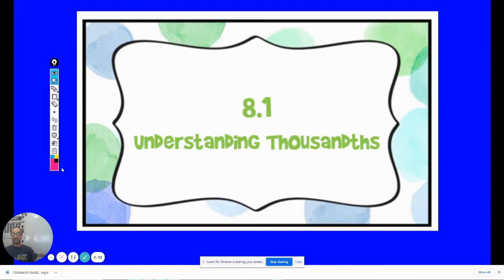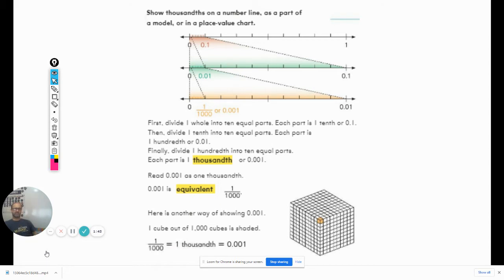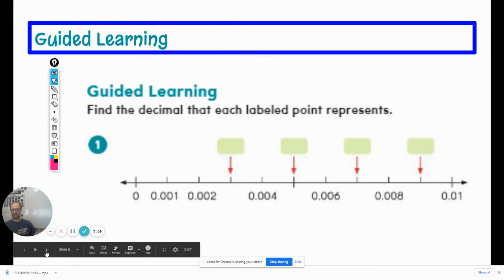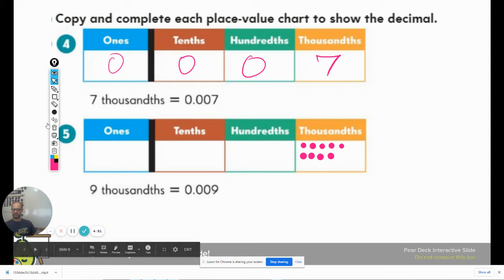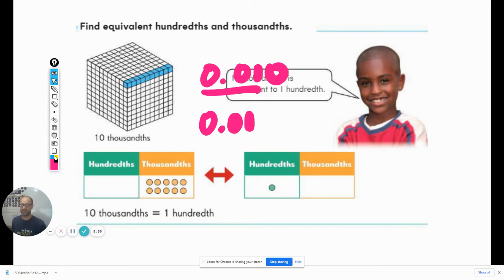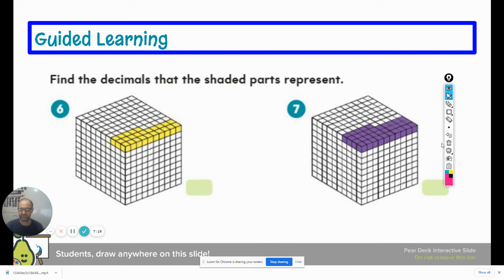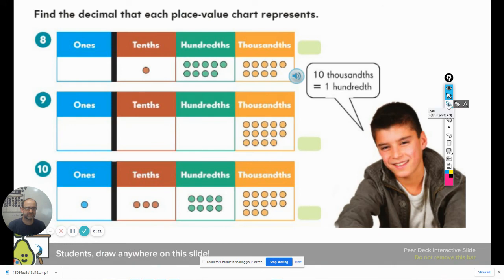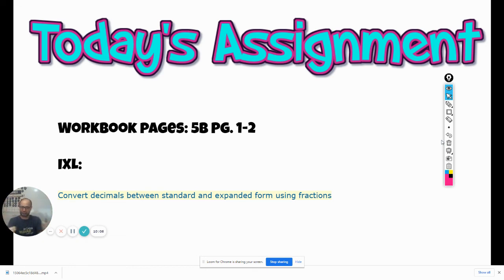Mif 5.8.1 Video Lesson